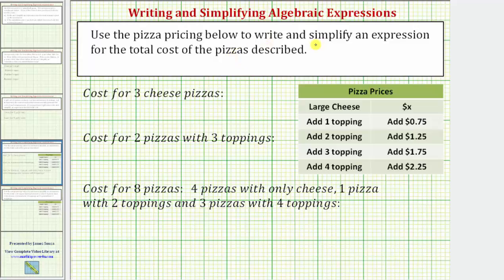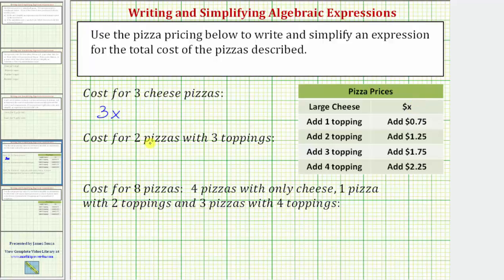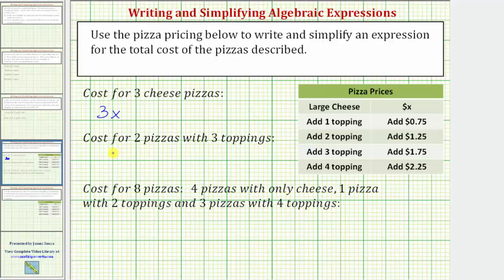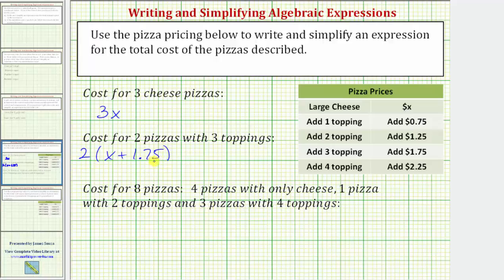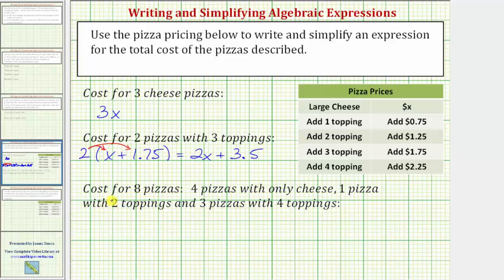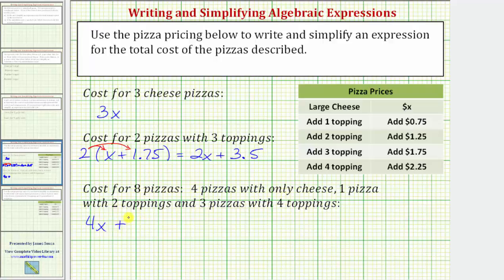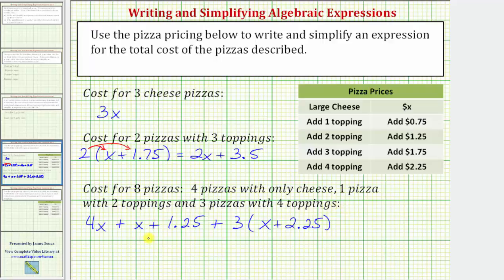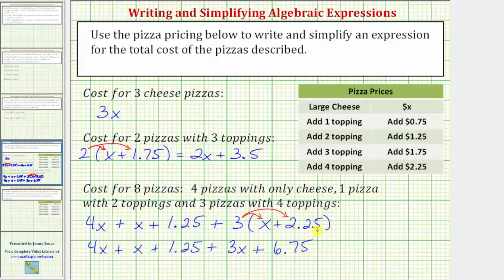Write and Simplify a Variable Expression for Cost of Pizzas (ax+b)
This video explains how to write and simplify a variable expressions for the cost of different pizzas.